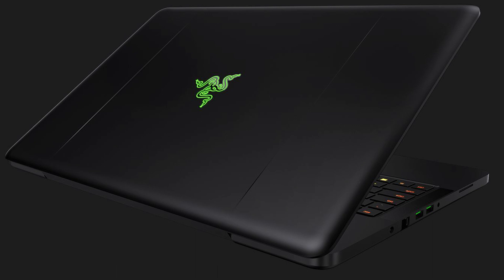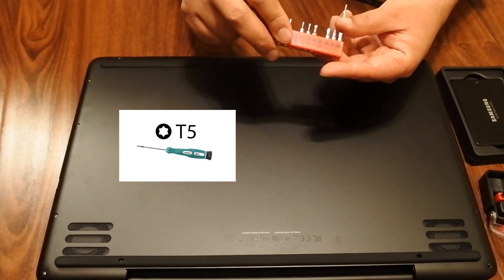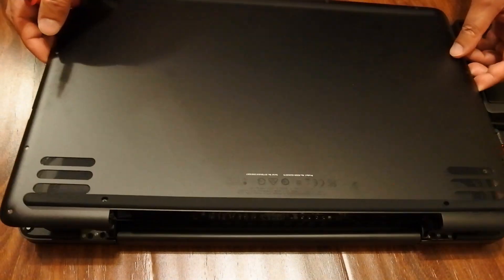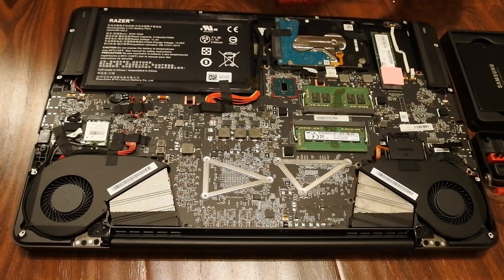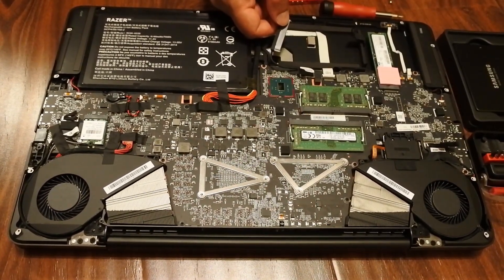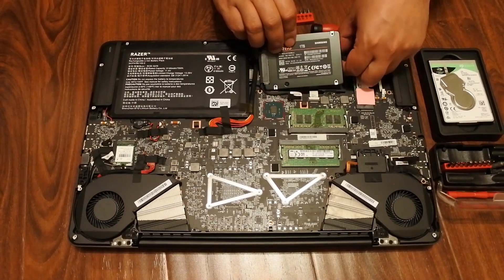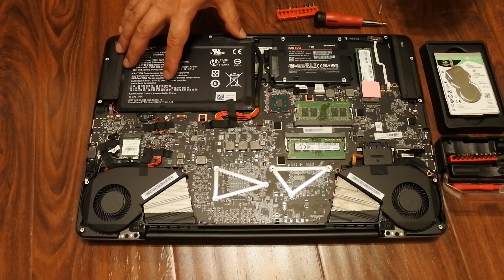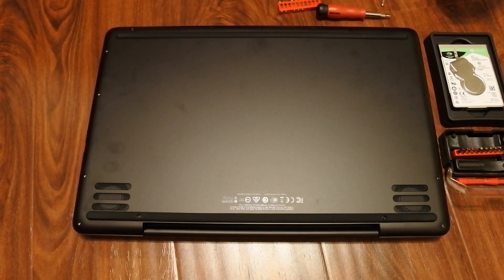How to upgrade Razer Blade Pro 17" (2017) HDD to SSD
Upgrading my 2017 Razer Blade pro 17" laptop's 2TB hard disk to Samsung EVO 860 1TB